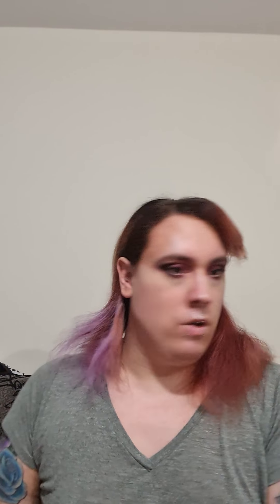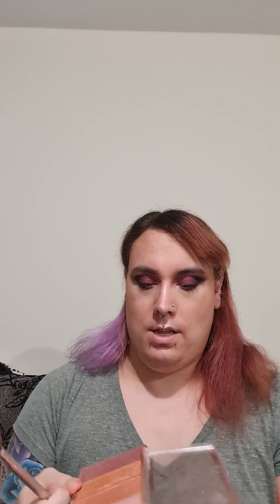Dark and Smokey Romantic Glam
Hey guys welcome back to my page. I hope your all well, safe and healthy. In todays video I played with the makeupbytammi x makeuprevolution Tropical Paradise palette to create this smoky yet slightly glam eye.

Makeup details;
Eyes;
Coralline, Majestic, Purpy Purps, Midnight Stroll, Carnival and Caribbean from the @makeupbytammi Tropical Paradise palette.
makeuprevolution Curlevelation Mascara.

Face;
makeuprevolution Mega Bronzer in 01 Cool.
iheartrevolution Heartbreaker Concealer in Shortbread.
makeuprevolution Tranlucent Baking Powder.
makeuprevolution Vimtage Lace using shades 1 & 2 as Blush.
iheartrevolution Girls Best Friend highlighter.
thecollectivecosmetics Cartel lipstick topped with Lollipop Lana from the Stripper collection.

Brushes used;
modabrush, royallangnickel, omniabrush.